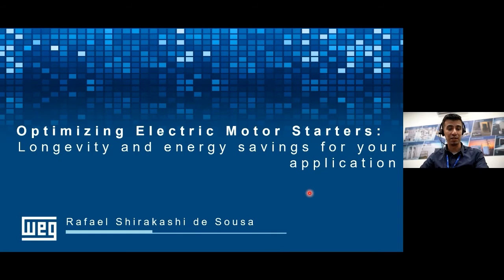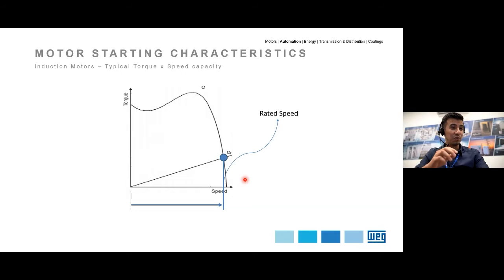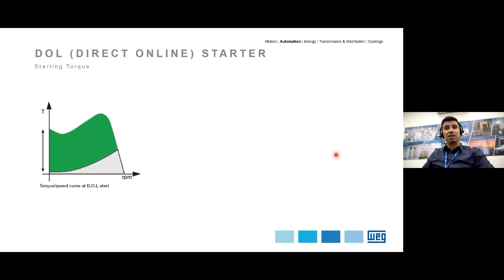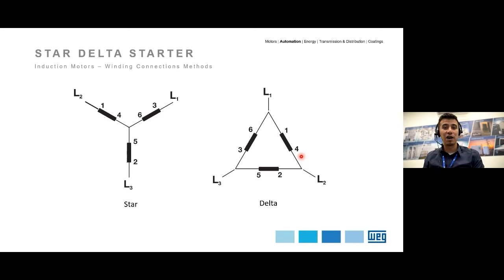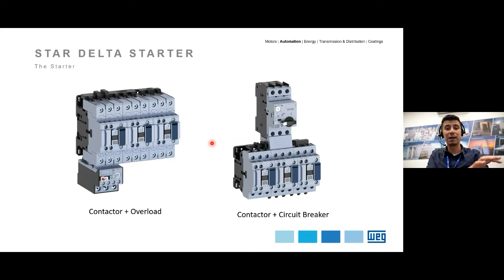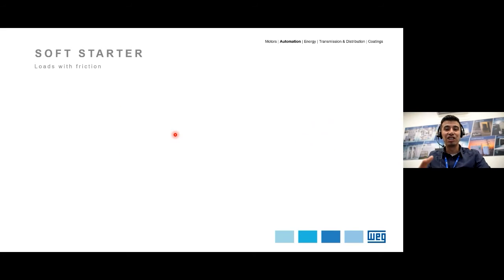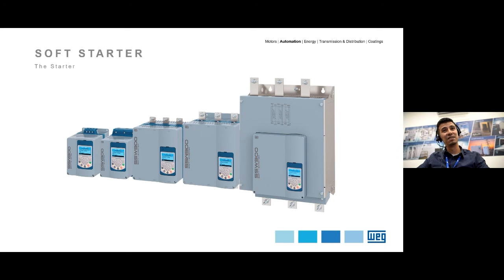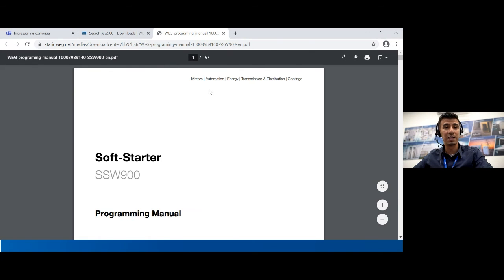Optimization for motor starters Longevity and energy savings for your application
Electric motors are fundamental components of the industry. Thus optimizing electric motor starters is in fact optimizing the industry. Check this webinar to understand how you can get longevity and savings to your application with the right choice of motor starters.